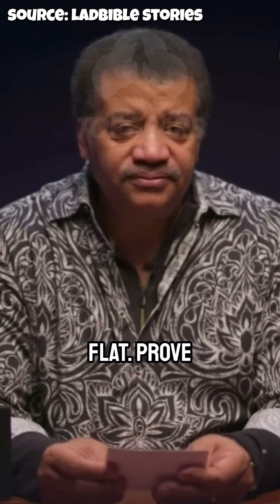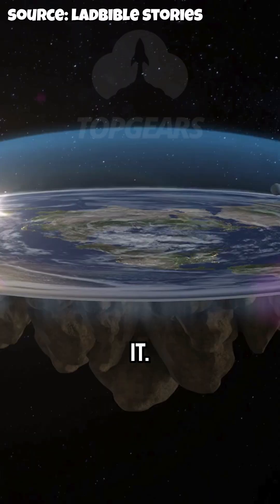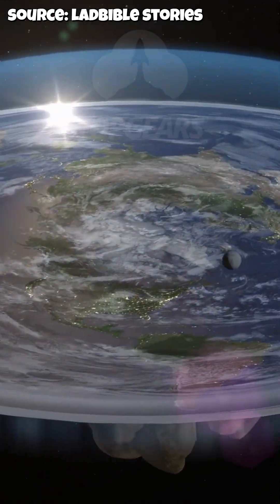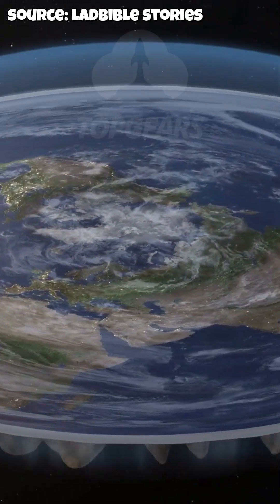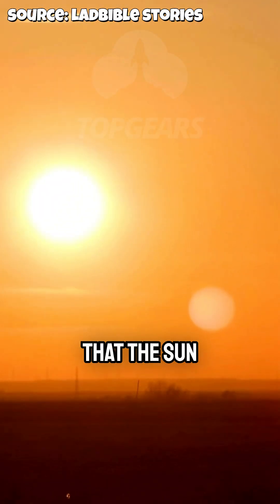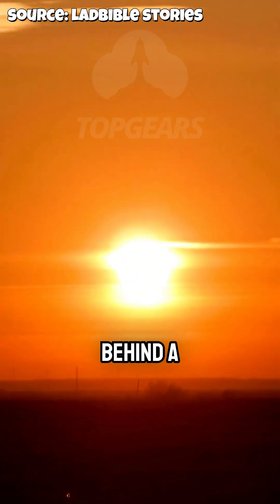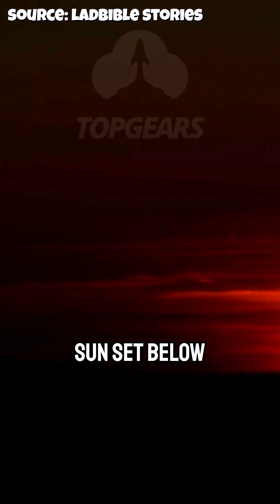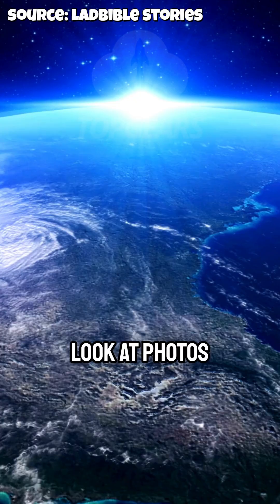Proof the Earth Is Round (Flat Earth Debate) w/ Neil Degrasse Tyson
Still not convinced the Earth is round? Here’s a simple experiment you can do with a tall building and a sunset. If the Earth were flat, everyone would see the sun set at the same time—no matter the floor they’re on. But that’s not what happens. Instead, those higher up see the sun for longer. That only makes sense if Earth is curved. Still not enough? Just look at real photos from NASA.